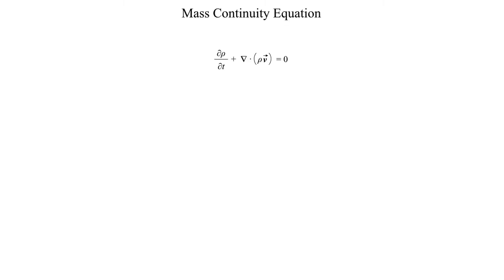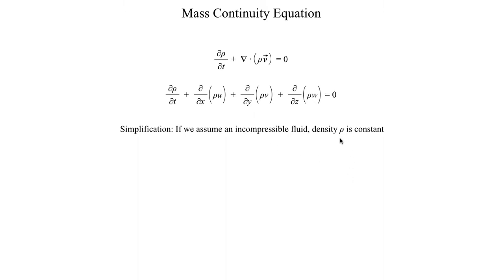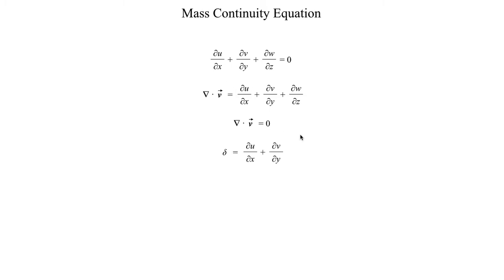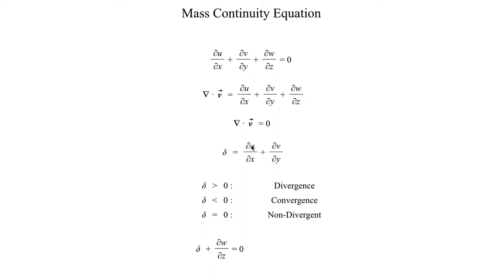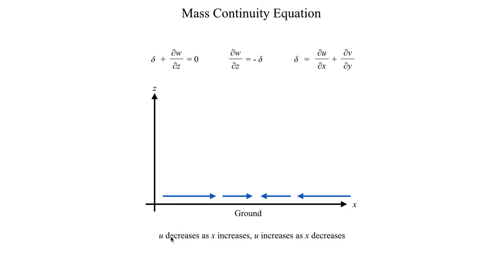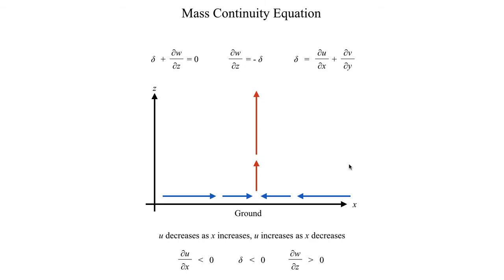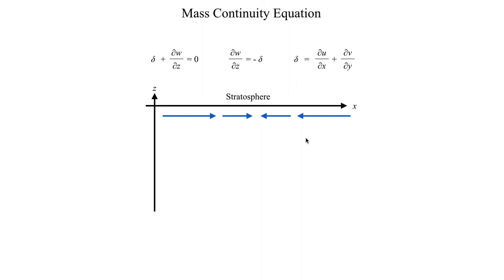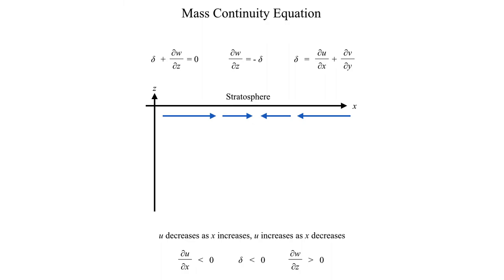METR2023 - Lecture 8 - Segment 3: Physical Interpretation of the Mass Continuity Equation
Now that we have this fancy equation, what the heck does it mean for the atmosphere? The answer is in this video...